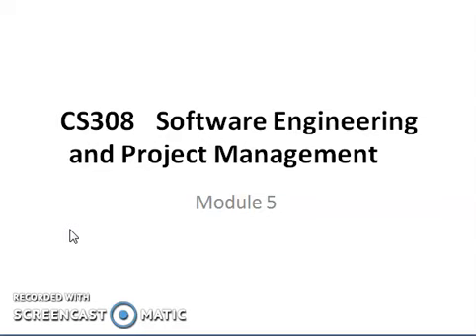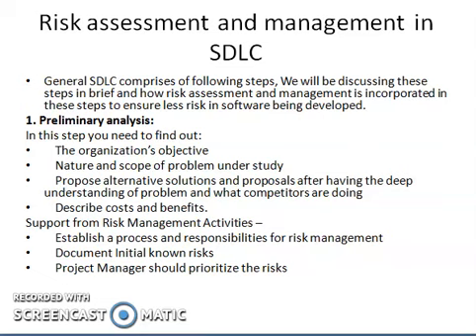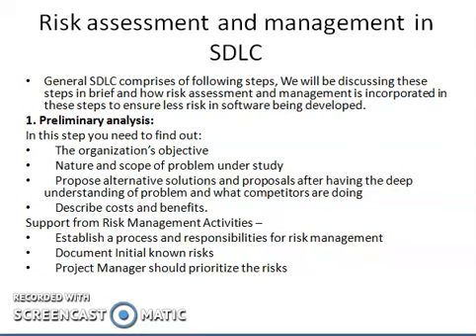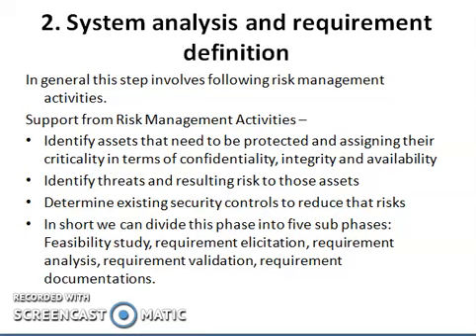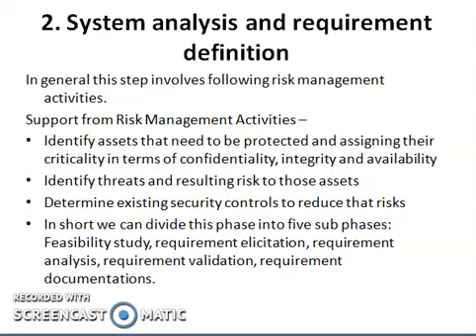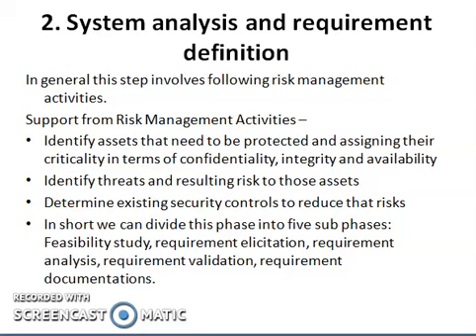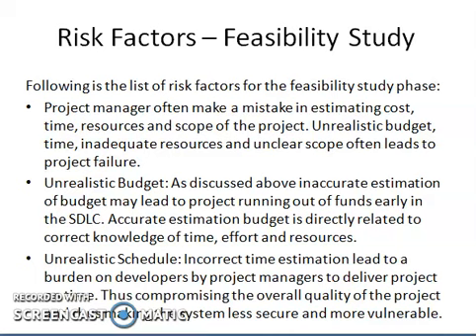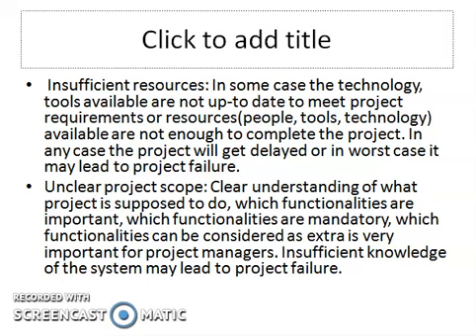SEPM Part-1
CS308   Software Engineering and Project Management - Module 5